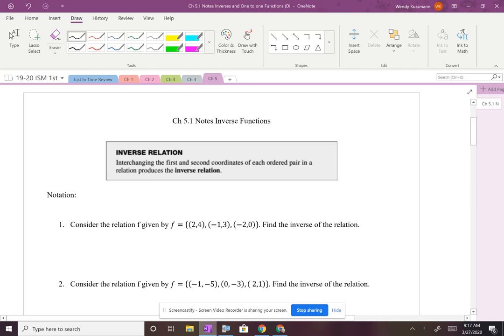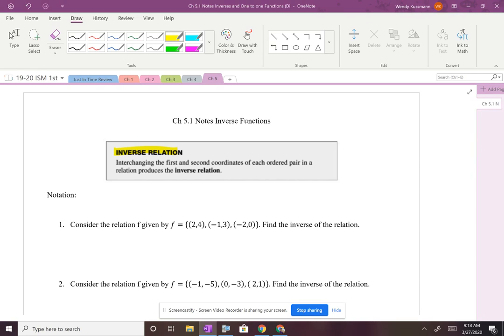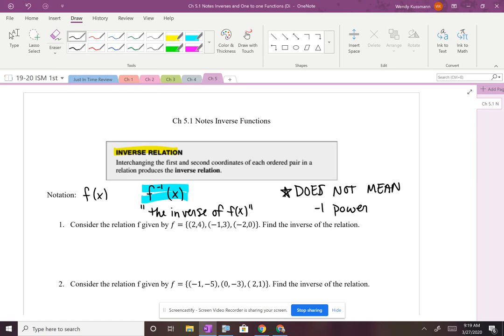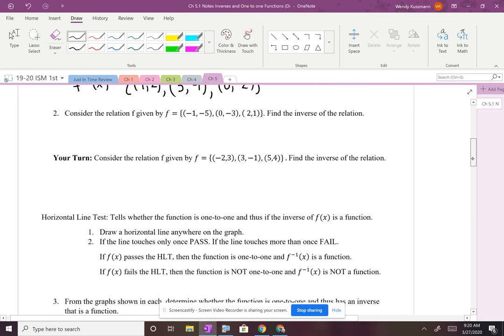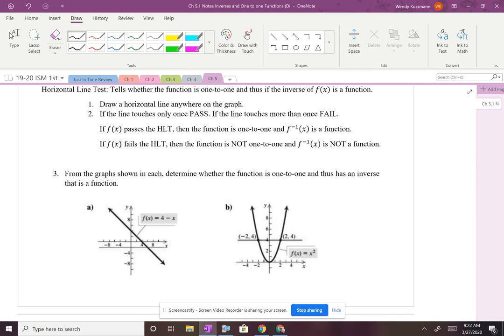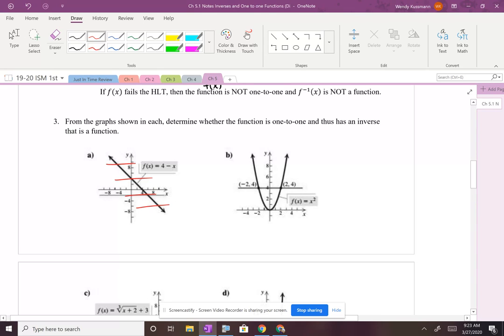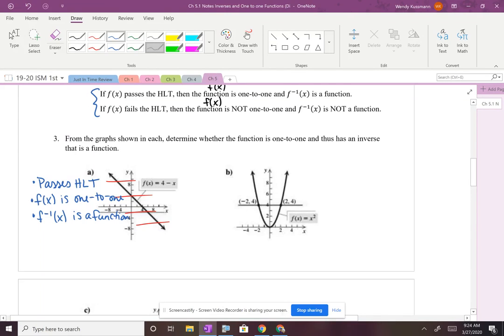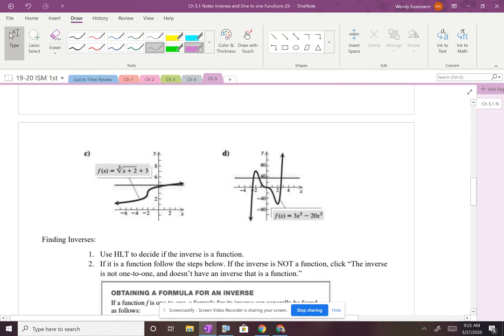Notes Part 1 Ch 5.1 Inverses EP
Notes over Inverse Relations and Horizontal Line Test.